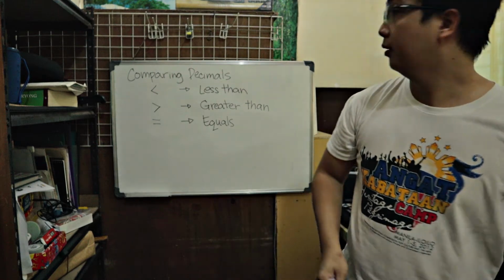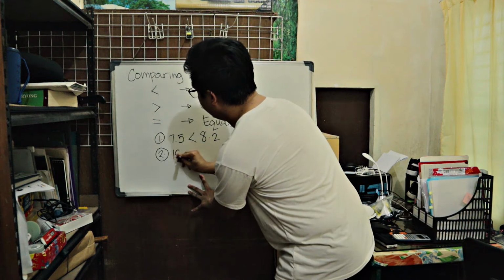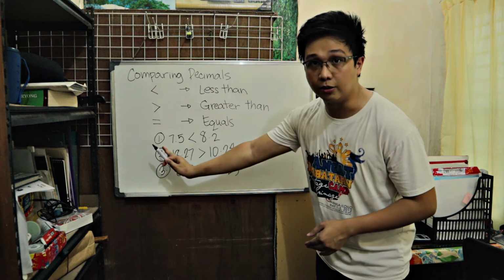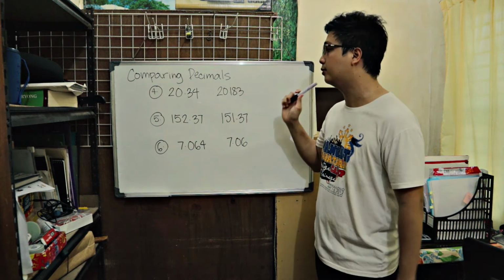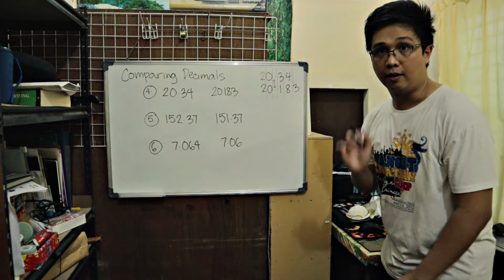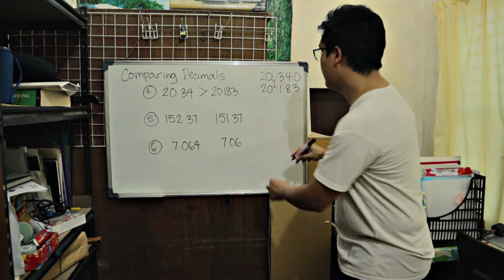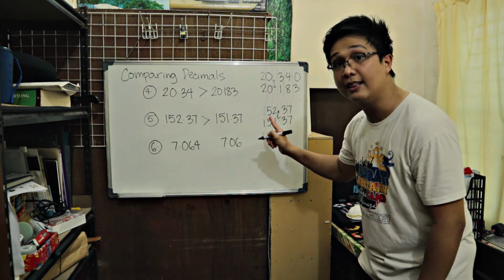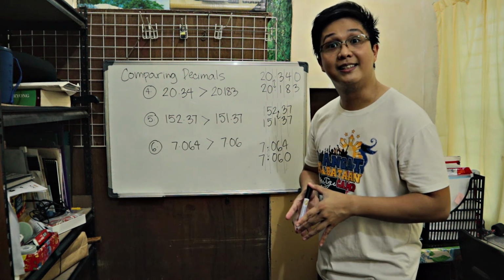Nag-iiSIPNAYAN Season 2 Episode 9: Comparing Decimals (HIL)